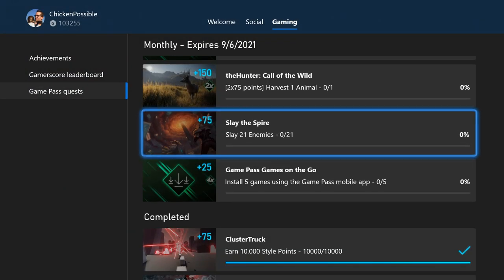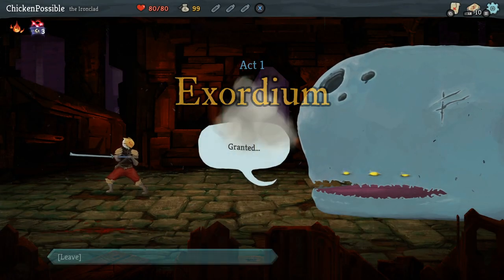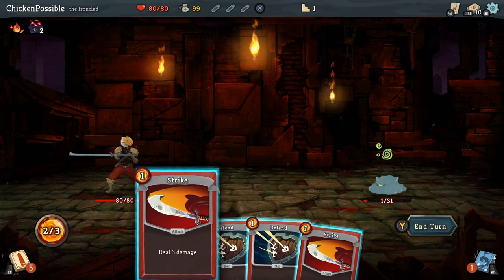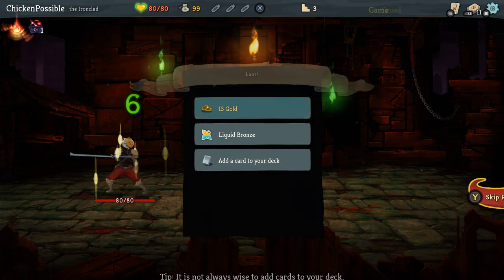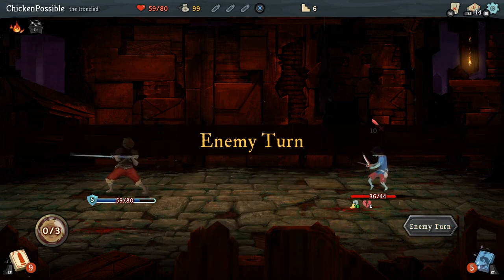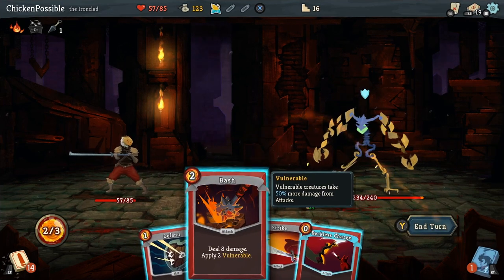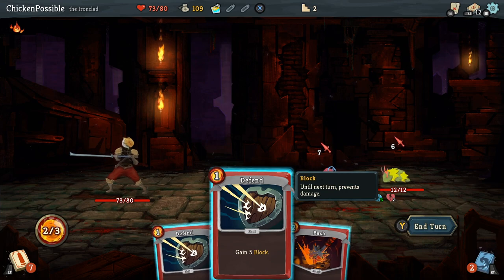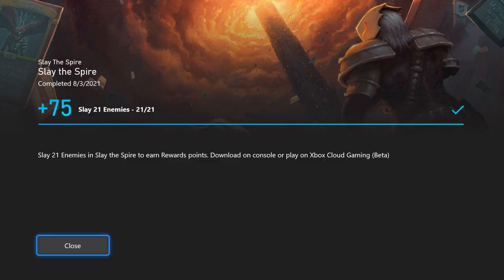Slay the Spire Monthly Xbox Game Pass Quest Guide - Slay 21 Enemies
Slay 21 Enemies for 75 Microsoft Rewards points. Let's move through the first few levels of the spire and attack some enemies using playing cards! This will probably take you about 20 minutes to complete.